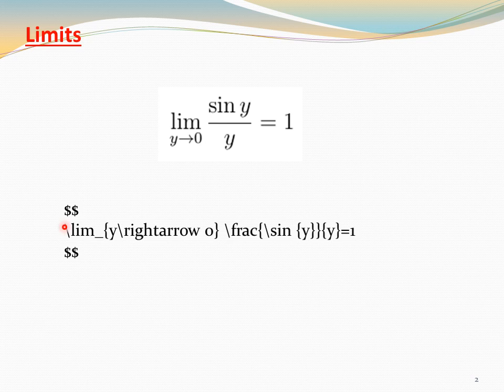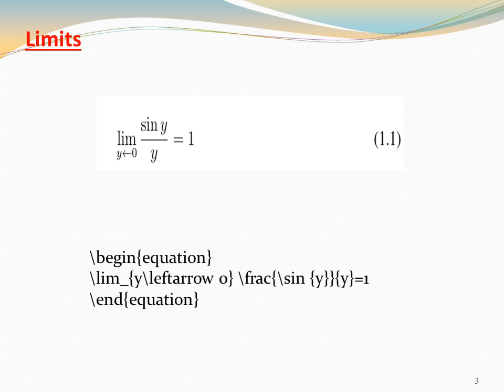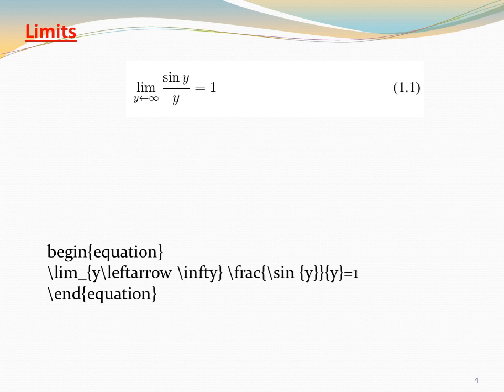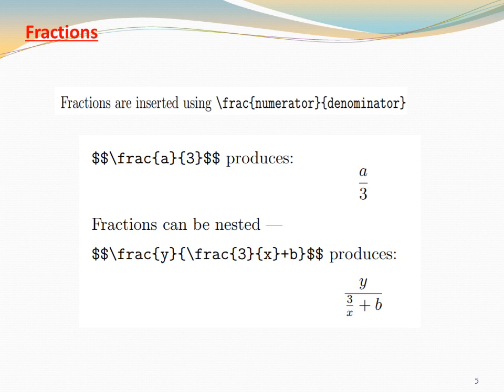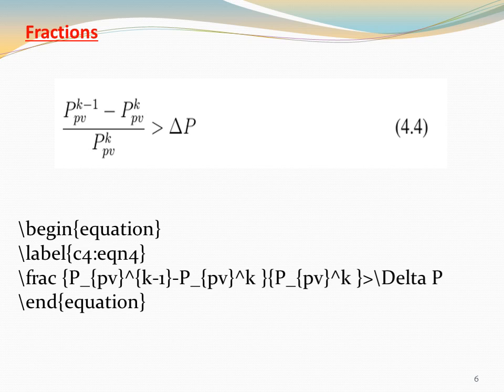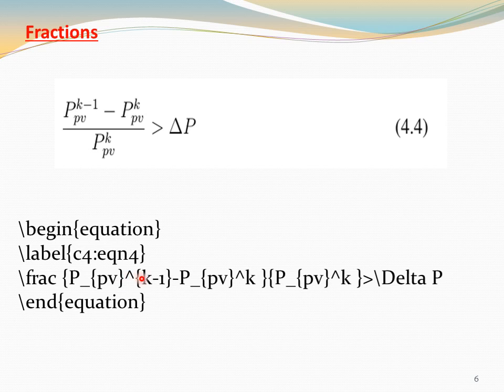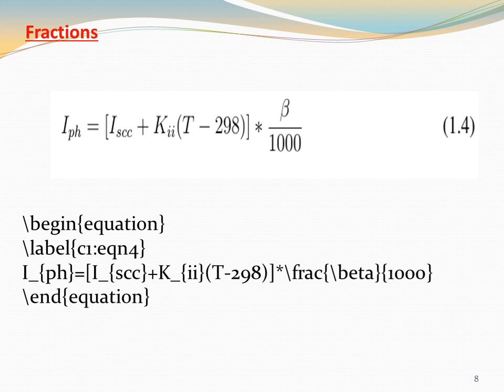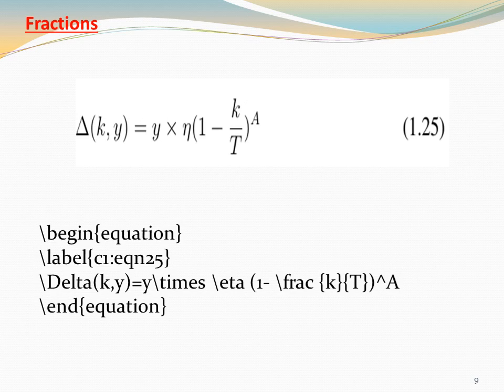Latex Math equations- Limits & Fractions in Latex-2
This Video presents  the  step by step procedure  to write basic math equations in LaTex.

LaTex is a  computerized type setting Program not a word processor. LaTex uses Tex formatter as its type setting engine. It is written on an ordinary text editor and translated by means of a program into a finalized version, usually in pdf format.
Formatting codes are embedded in the text and the documentation is very easy.

Equations, symbols, tables  etc, are created by means of formatting codes.
Suitable for producing scientific & mathematical equations, which is used to prepare for Thesis, Journal, Article, Book etc.